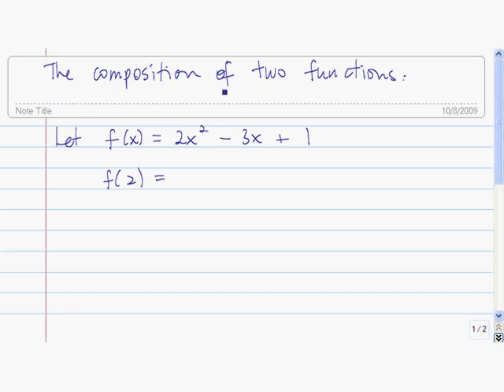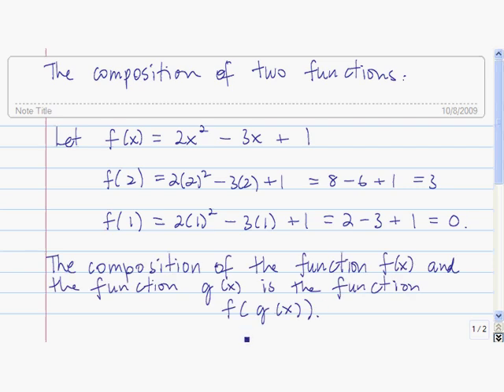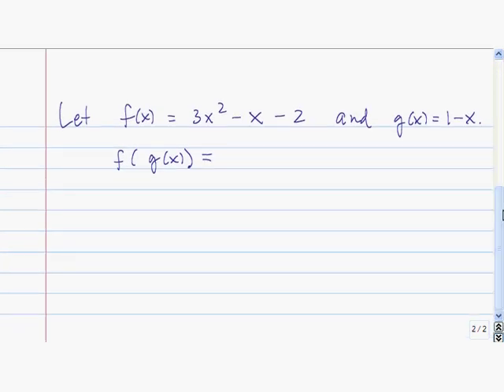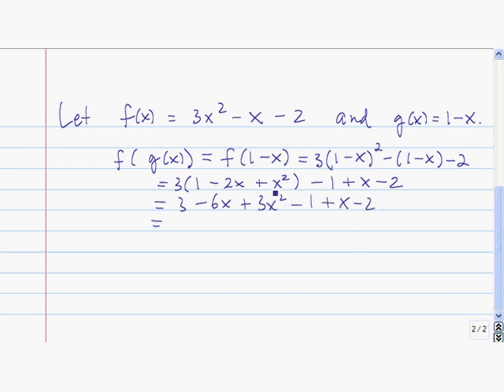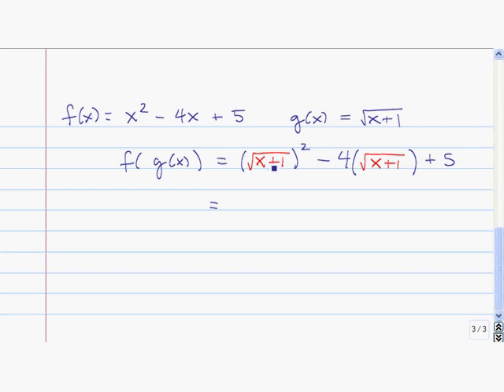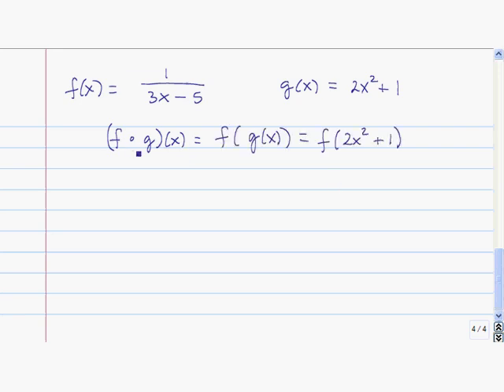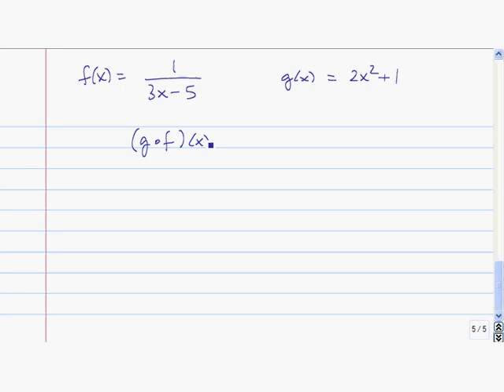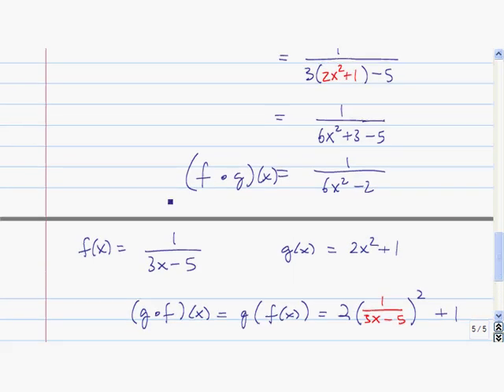The composition of two functions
A discussion of the notion of the composition of two functions.